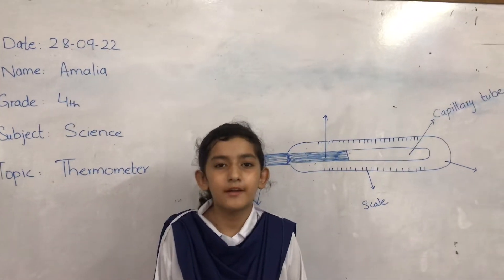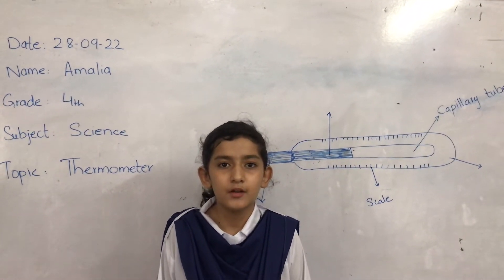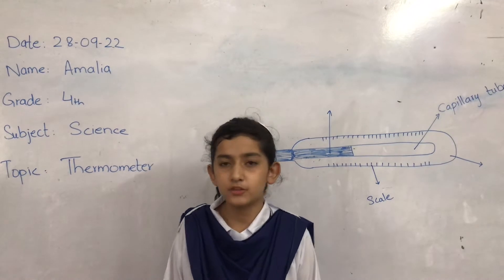What Is Thermometer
About thermometer